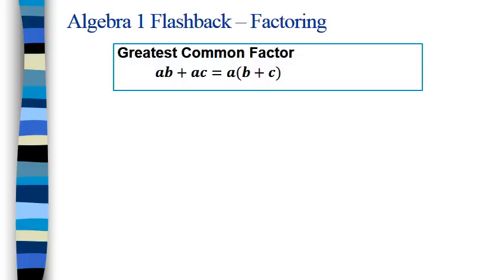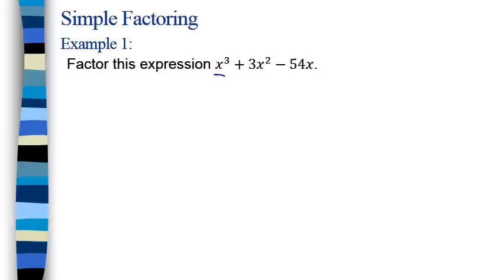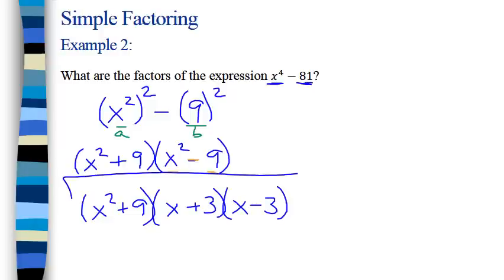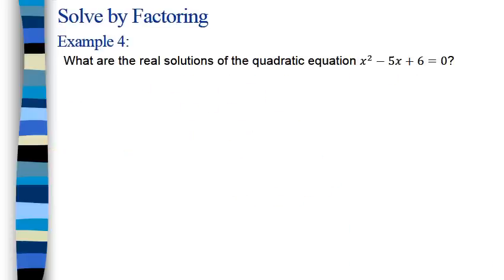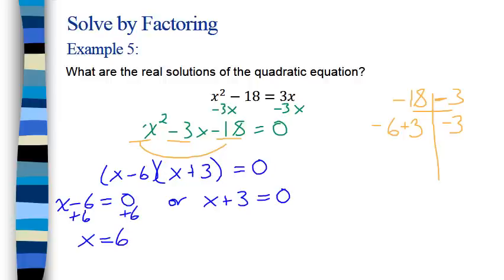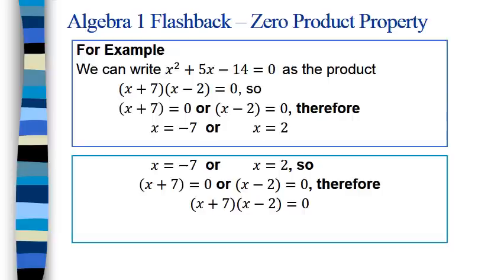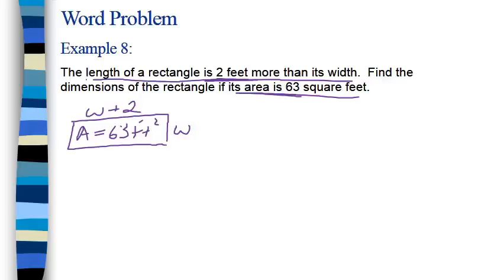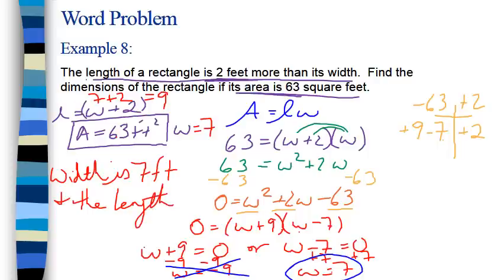2.5 Solving Quadratics by Factoring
Module 2 Quadratic Functions
2.5 Solving Quadratics by Factoring